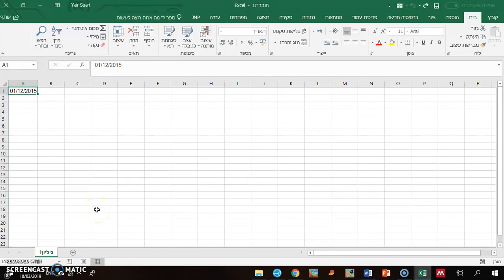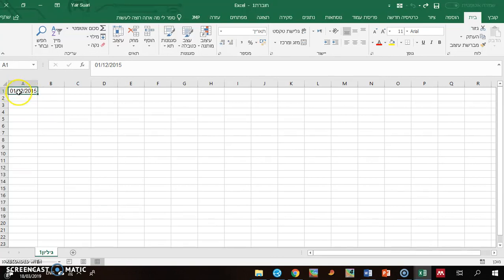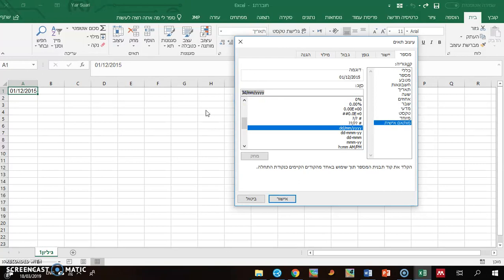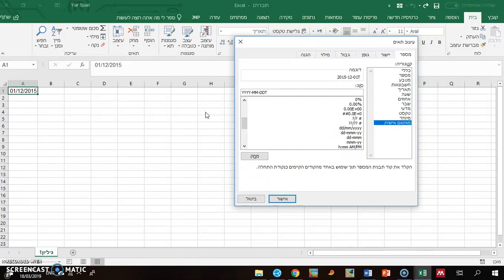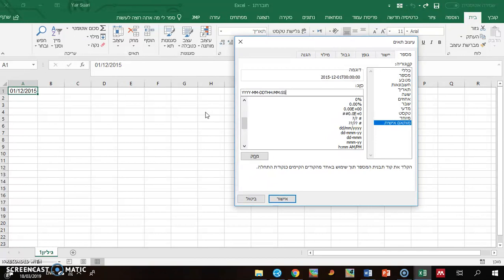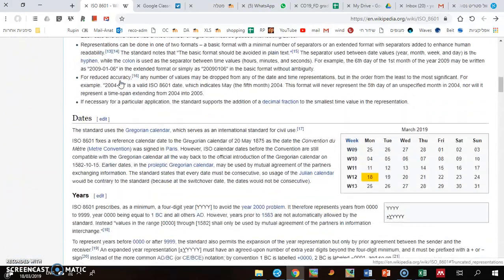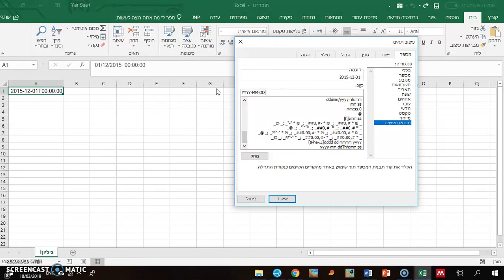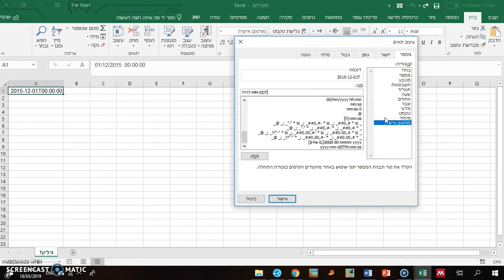Format date as ISO8601 in excel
How to format date in ISO8601 format in excel.